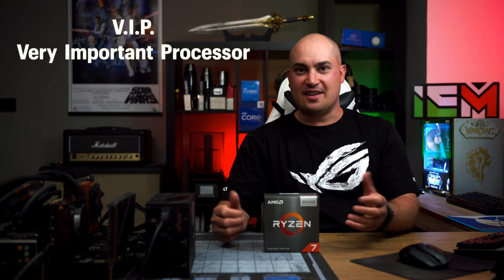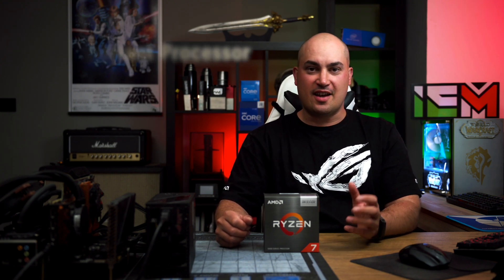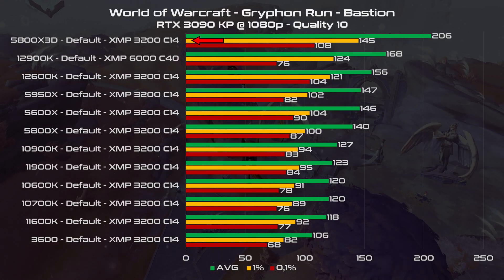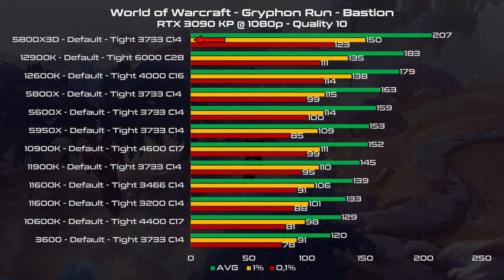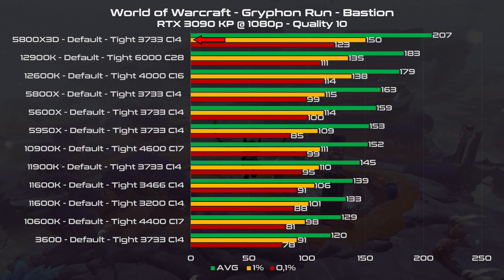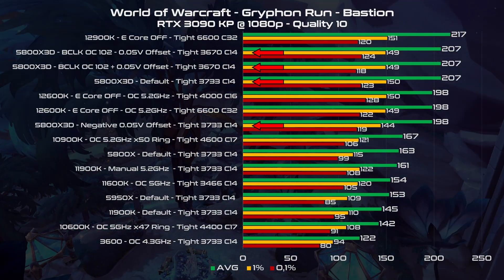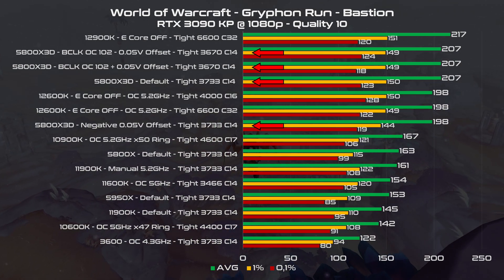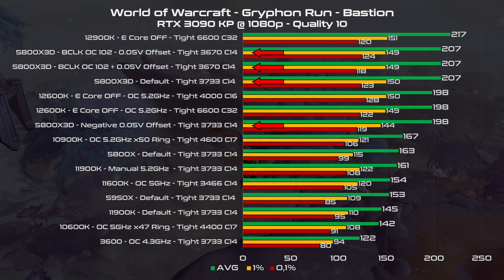AMD Ryzen 7 5800X3D - World of Warcraft Benchmarks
The AMD Ryzen 5800X3D is finally out! A game changer! literally... I have tested it and compared to the most commons rivals for World of Warcraft. This is a video that you can't miss!

Timestamp:
0:00 Intro
0:36 CPUs @ XMP
0:51 CPUs @ Fully Tuned RAM
1:10 CPUs @ OC + Best Tuning Possible
2:02 Thoughts and conclusion

Base system:

Asus ROG Maximus Apex Z490, Z590, Z690
Asus ROG Crosshair XIII
Corsair Vengeance 4000 C16
GSkill Trident Z 4600 DDR4
Gskill Trident Z 6400 DDR5
ROG Thor 1200W
EVGA RTX 3090 Kingpin (XOC Bios)
Alphacool Eisaber Extreme
Windows 11